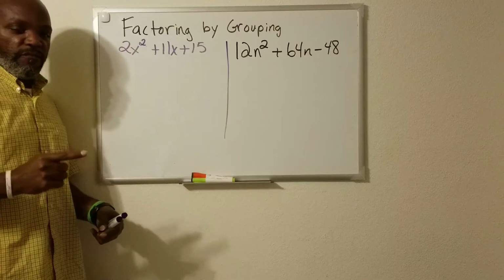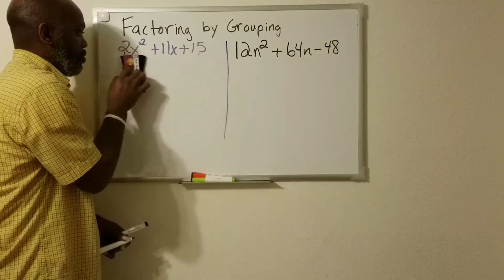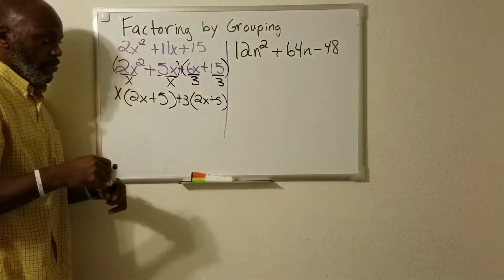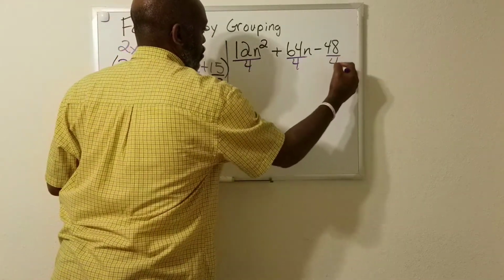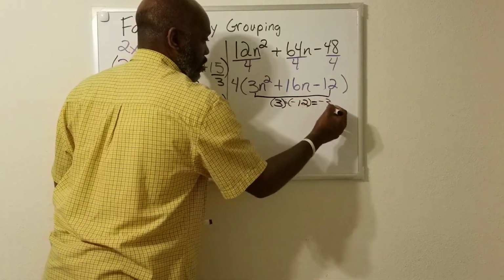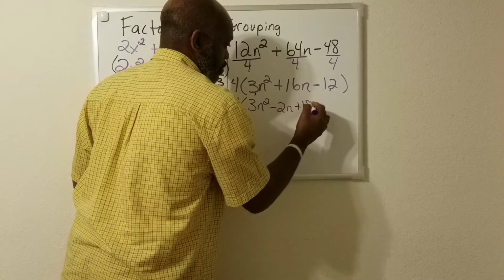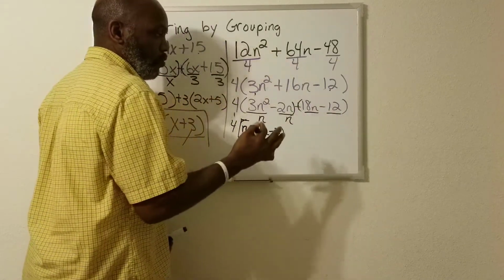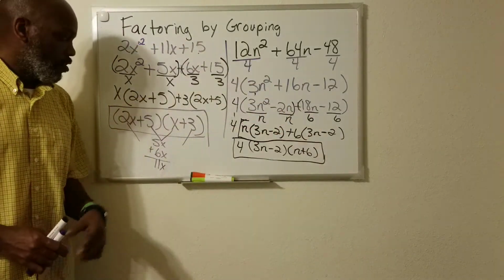Factoring Trinomials (by grouping)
In this lesson we take the first term's coefficient and multiply by the last coefficient. Look for the factors that equal the middle term. Then use those factors to write a 4 term polynomial. Simplify by grouping and the factor.